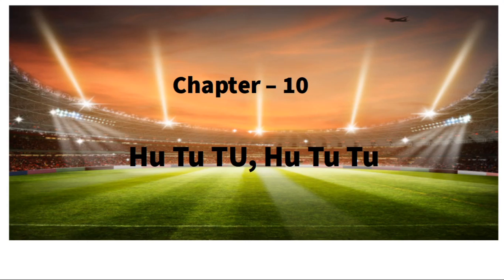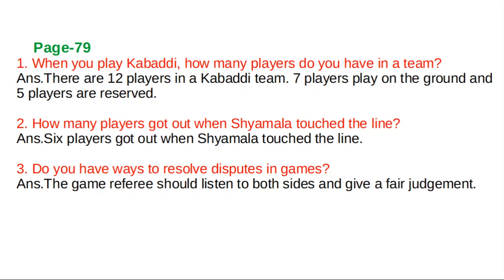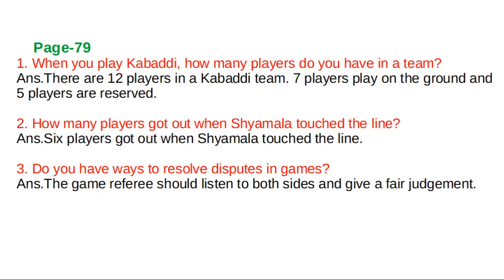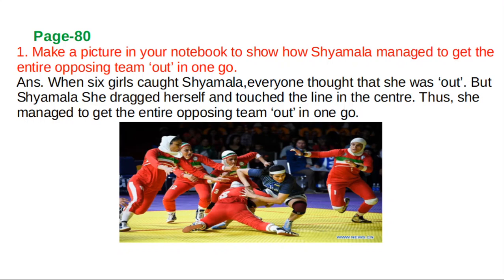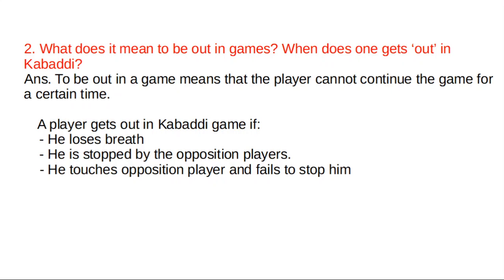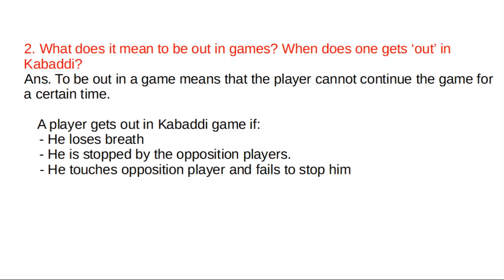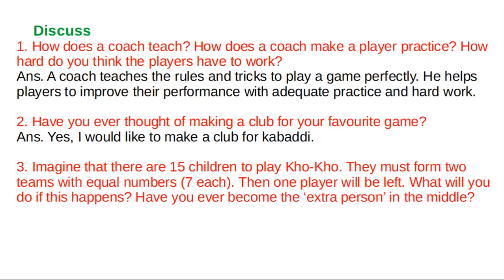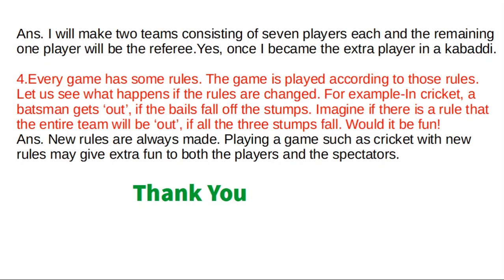4th EVS 10 2